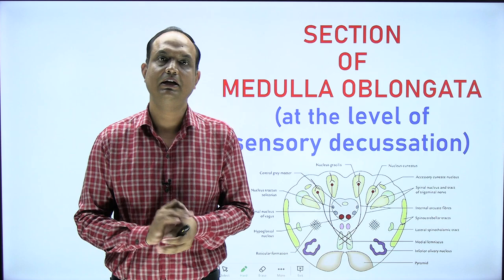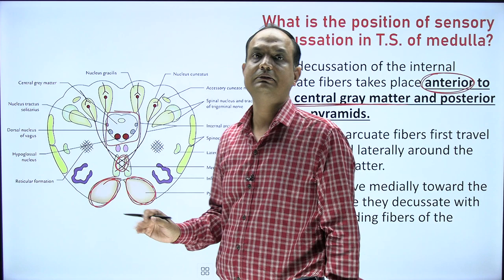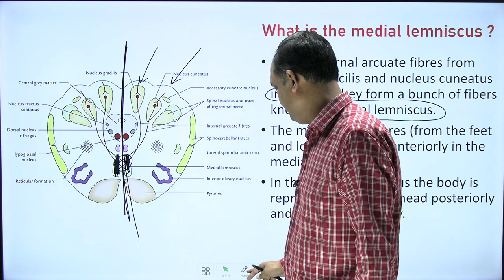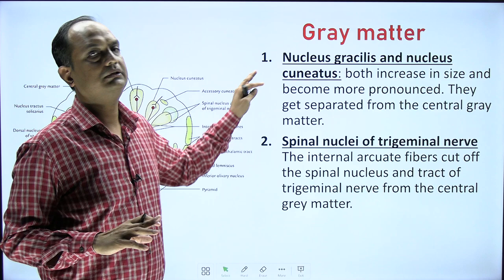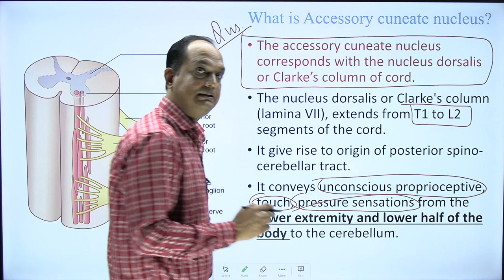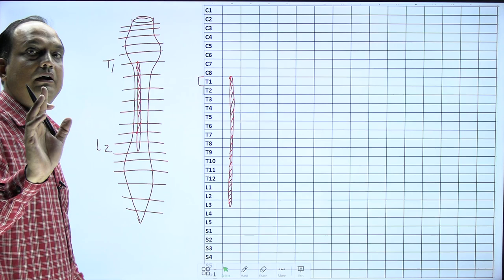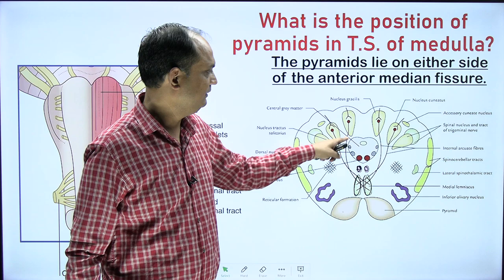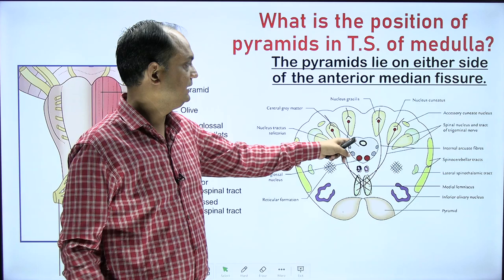Transverse Section of Medulla || T.S of Medulla at Sensory Decussation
How to draw the T.S of Medulla at sensory Decussation ?
Cross sectional anatomy of Medulla ?
Medulla Oblongata Anatomy - External & Internal (White & Grey matter)
MEDULLA OBLONGATA | NEUROANATOMY
medulla oblongata cross section anatomy
anatomy of medulla oblongata